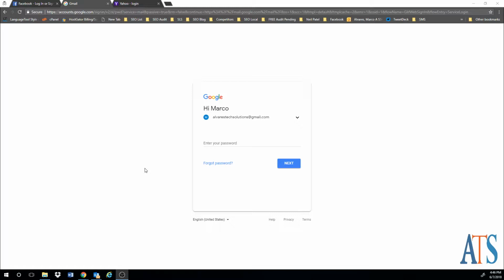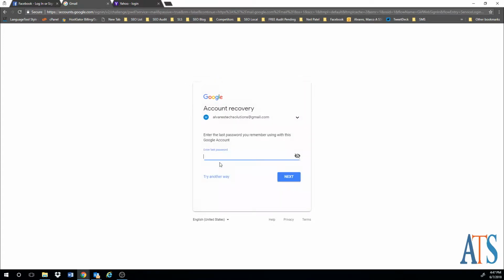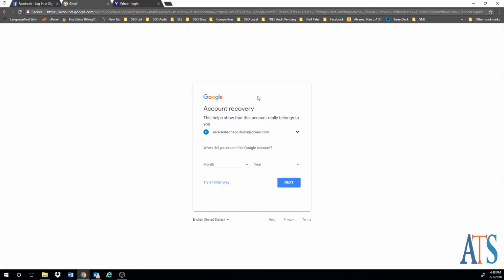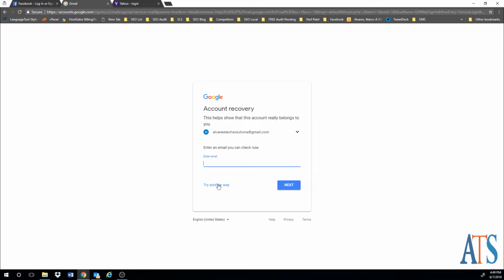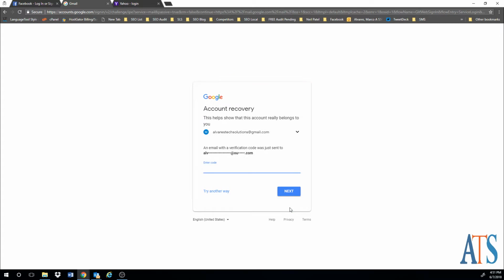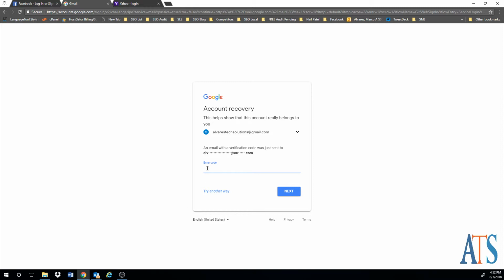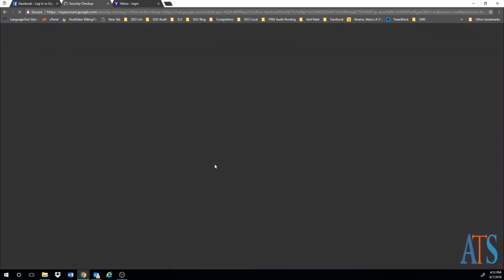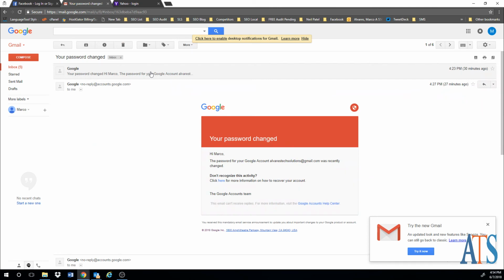How to Reset Google Password